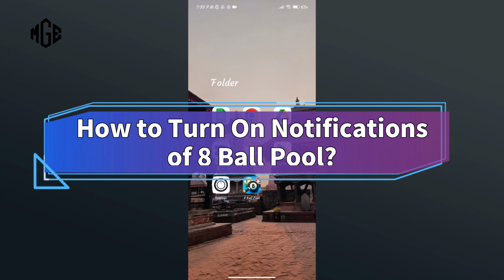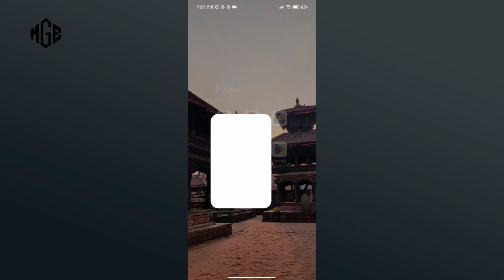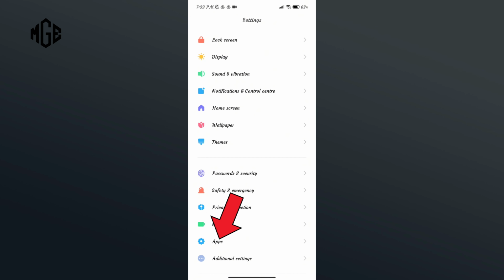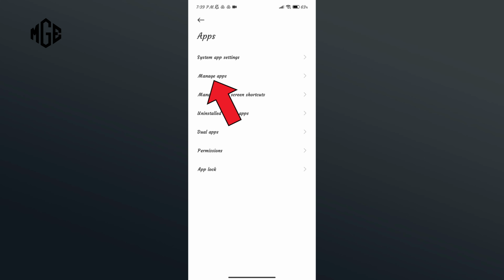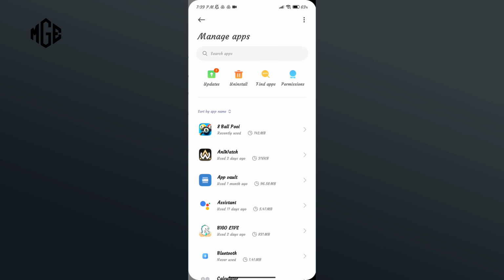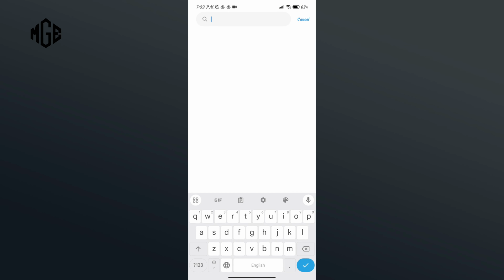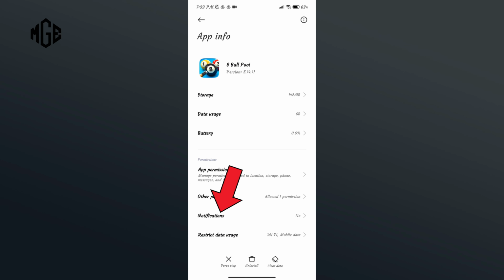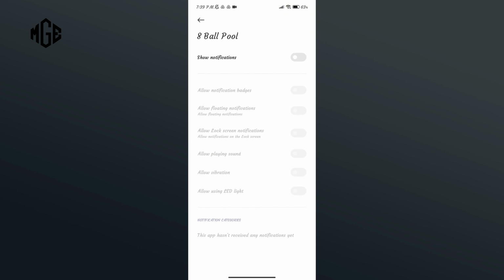How to Turn On Notifications of 8 Ball Pool? 2024 (Quick & Easy)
Stay updated and engaged with the 8 Ball Pool community by enabling notifications with our tutorial, "How to Turn On Notifications in 8 Ball Pool." Learn the straightforward steps to receive alerts for challenges, friend requests, rewards, and more, ensuring you never miss a beat in your pool-playing adventures. Join us as we unlock the power of notifications, keeping you in the loop and ready to sink that winning shot!